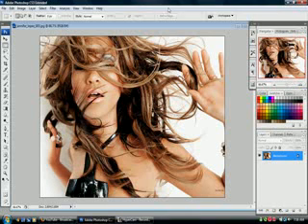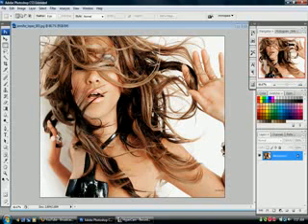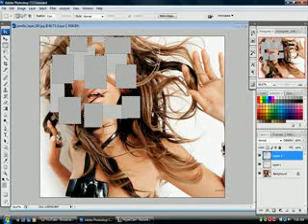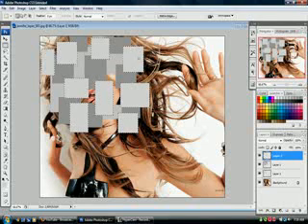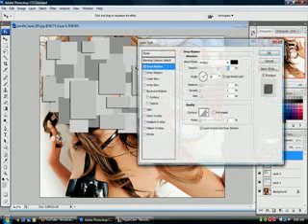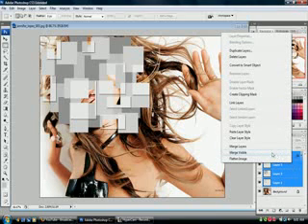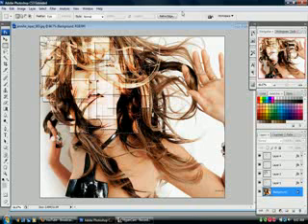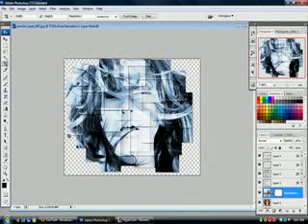Photoshop awsome/cool layers effect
Step by step demonstration/tutorial showing you how using layers in photoshop can make your pictures look at of this world. Really cool effect you'll love and you can apply this effect on any picture  you would like to.